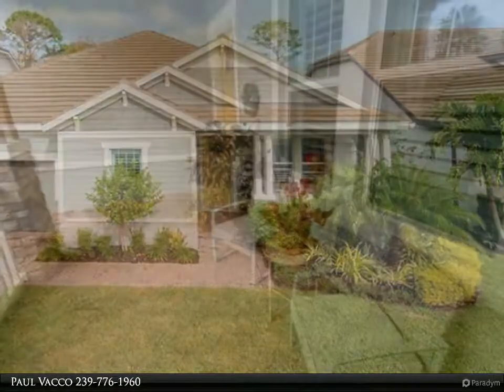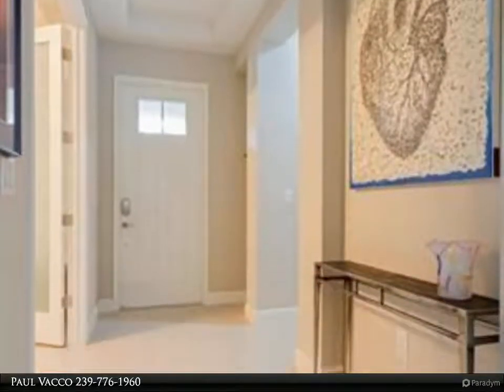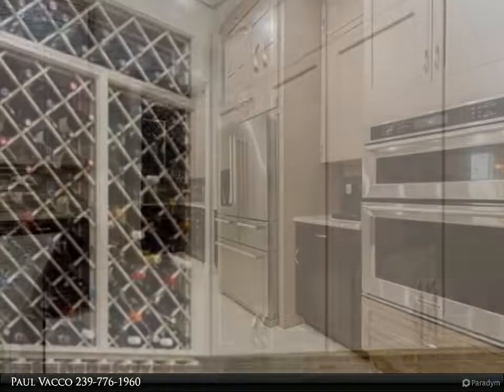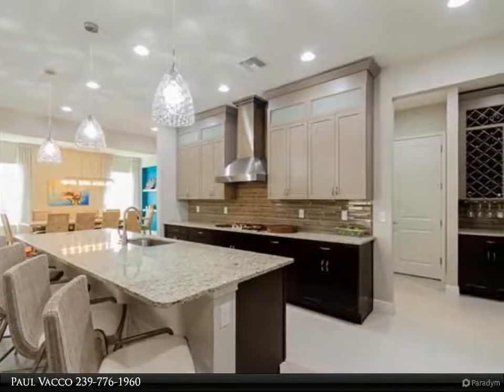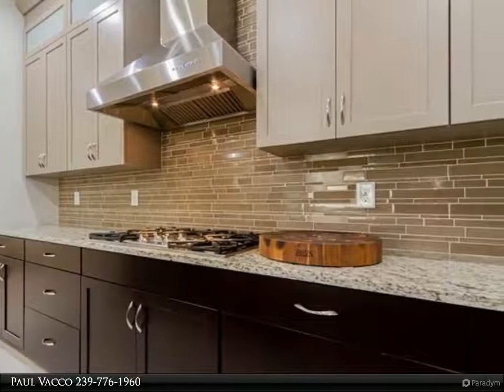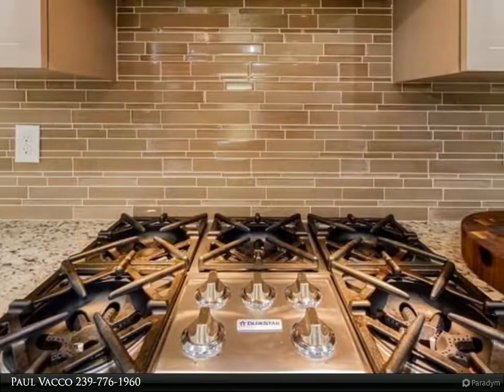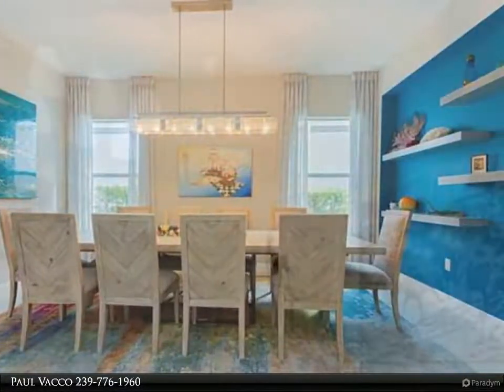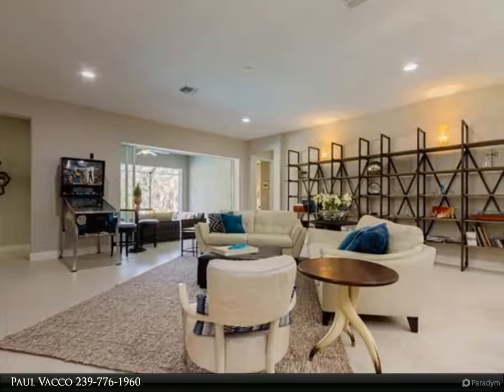Berkshire Hathaway HomeServices Florida Realty - 3757 Helmsman DR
You will Love Coming Home! Modern &amp; functionable Pennant Floor plan offers 4 bed, office/den, 3.5 baths, 3 car garage loaded with custom features and upgrades. Chef's Kitchen - Blue Star Professional Gas Cooktop &amp; upgraded Vent Hood. New Upper kitchen Cabinet Modification including a Wine Wall. Huge counter surfaces and island seats 5. High end refrigerator and double wall oven convection microwave. Large formal dining with floating shelves. Custom privacy French Doors open to the office/den. Plantation shutters on windows and Tile through out living. Bedrooms include a high-end quality wood laminate flooring. Closets by Design built-in closets in master &amp; ensuite guest bedroom. Walk-in pantry and large laundry room also have built-in shelving. Outdoor living includes weather resistant cabinets &amp; mini fridge. Custom designed Pool &amp; Spa offers large pool deck, waterfall displays and double seating with granite table. All screened in with picture window pool cage. Garage is Equipped with Heavy Duty Overhead Storage Racks and has EliteCrete Resin Flake Flooring. Electric Hurricane shutter closes off the patio for safety. Home has a 100-gal Propane tank feeds the gas cooktop.

Paul Vacco
Berkshire Hathaway HomeServices Florida Realty